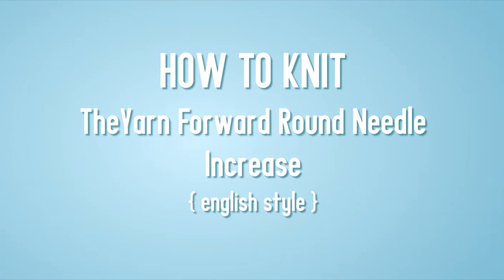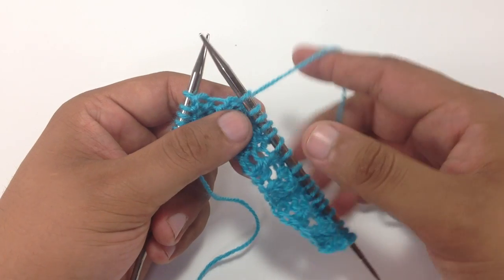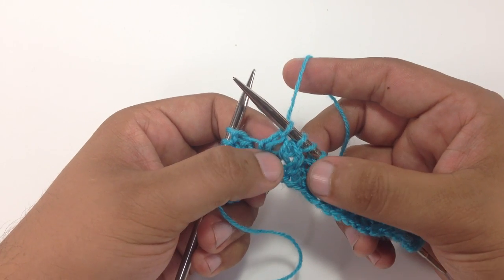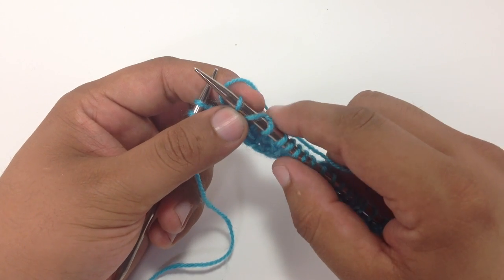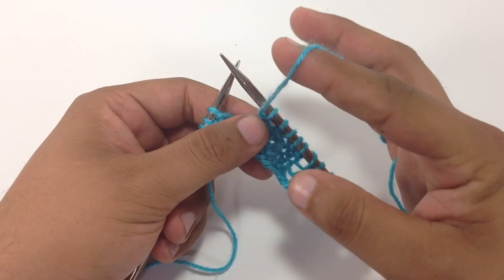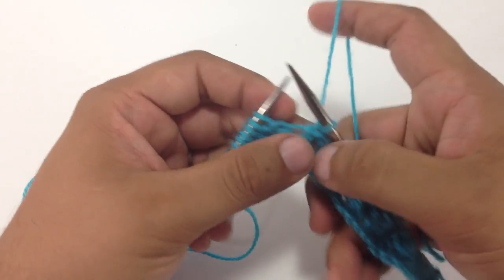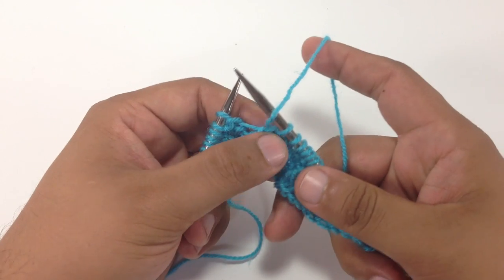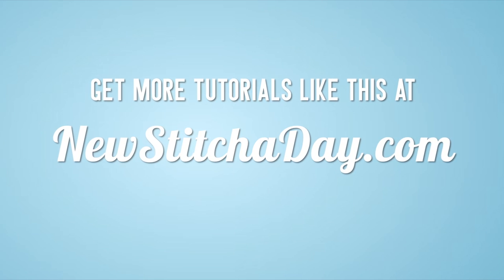How to Knit the Yarn Forward Round Needle Increase - yfrn ( English Style)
How to Knit the Yarn Forward Round Needle - yfrn ( English Style) from New Stitch A Day. Like this? Watch the latest episode of New Stitch A Day on Blip!

This video knitting tutorial will help you learn how to knit the yarn forward round needle increase. The yarn forward around needle (yfrn) is different from a yarn over (yo), it is use to transition from a knit stitch to a purl stitch. This technique is usually used in a lace stitch.

Skill: Beginner